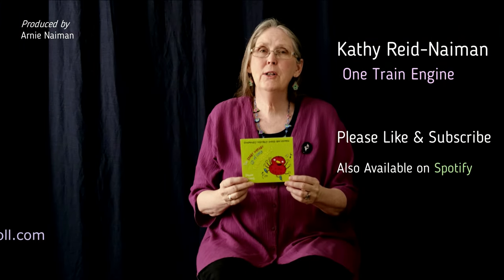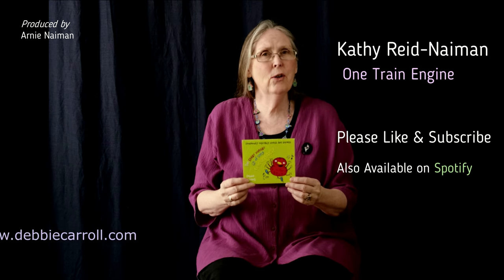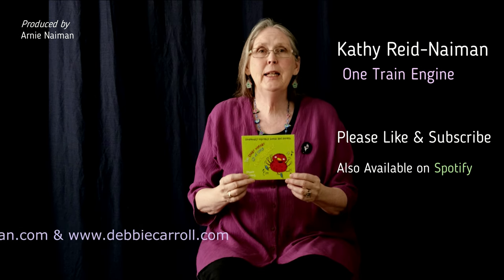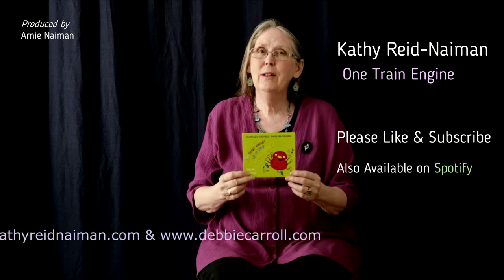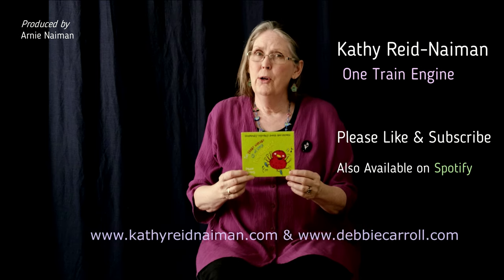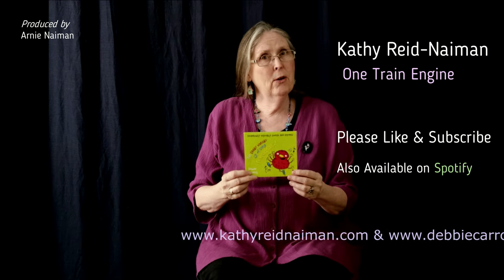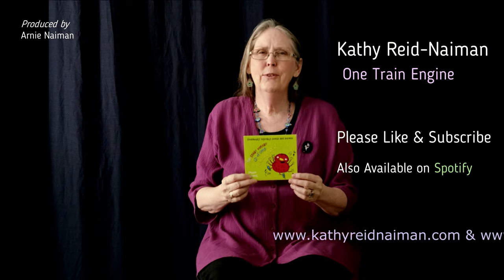One Train Engine - Kathy Reid-Naiman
Please Contribute a tip for the production of this video and thank you very much!
for recordings of high quality Children's Music.